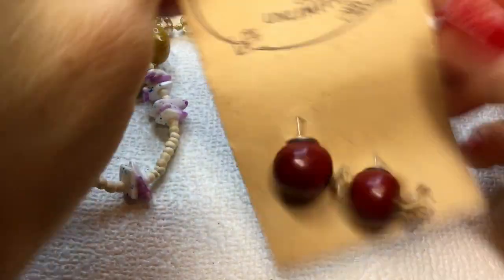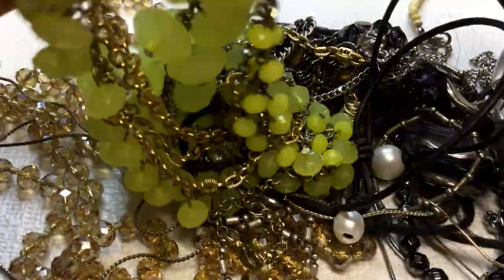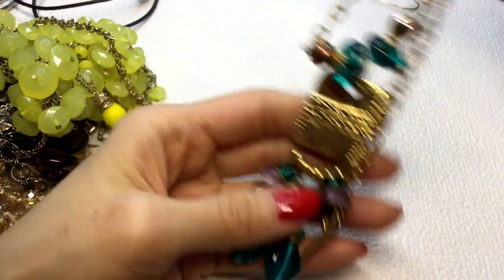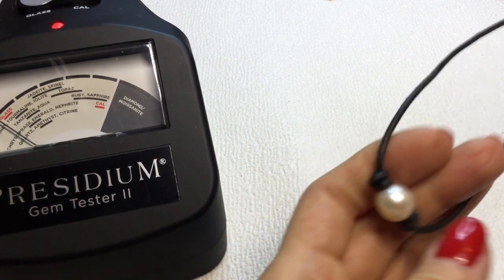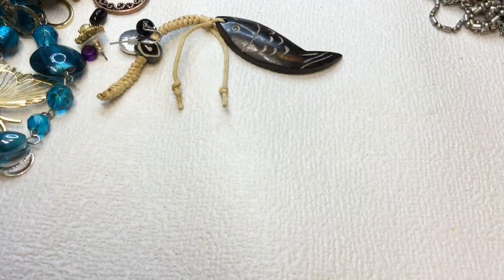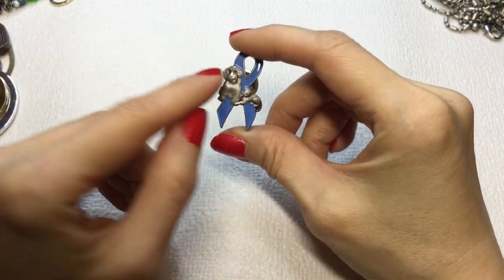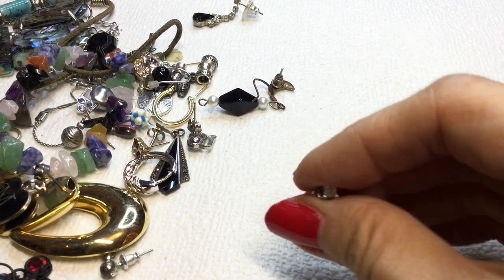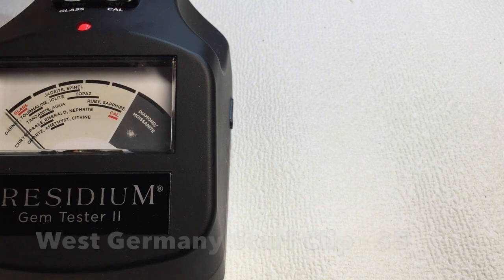GOODWILL BLUEBOX 5 lbs. Repurposed Mystery Jewelry Unboxing DAYTON, OHIO - GLASS & AMETHYST!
Hi and welcome! This is Part 2 of an unboxing of a Goodwill Bluebox (5 lbs. of repurposed mystery jewelry) that I purchased from the Dayton, Ohio. Was it worth it? Let me know what you think? Enjoy!

In your email, please include the following:
* Your name
*Your YOUTUBE name

Goodwill Bluebox - Available on Fridays @ 6pm EST.